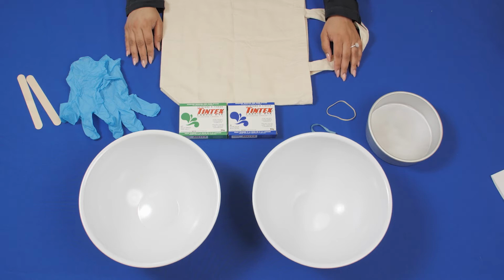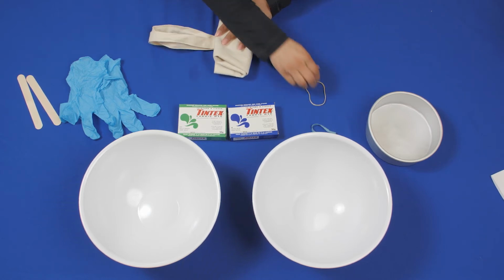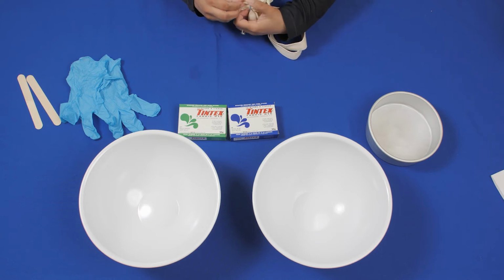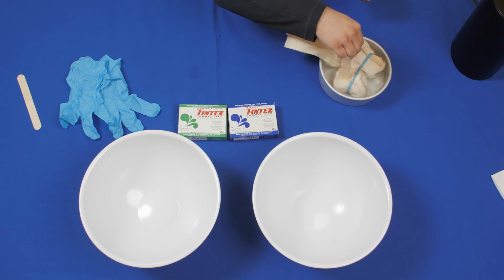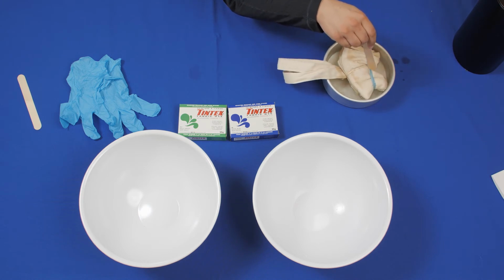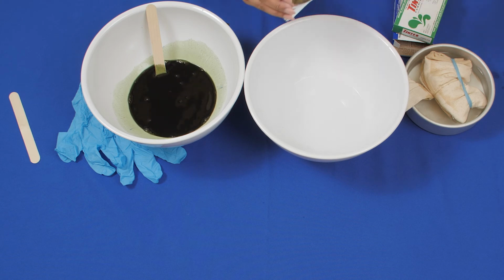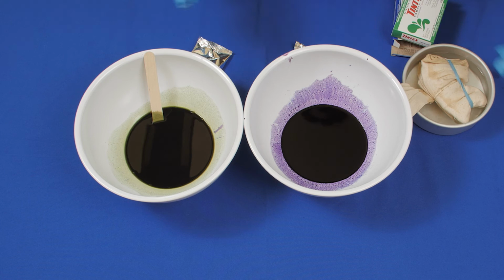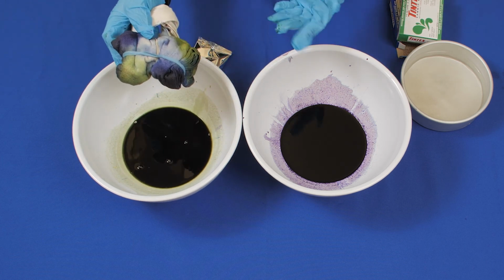Rec At Home - Tie Dye Tote Bag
Get crafting with Brampton Recreation!